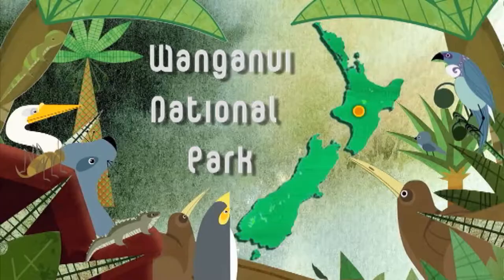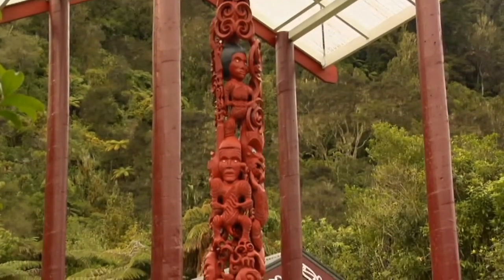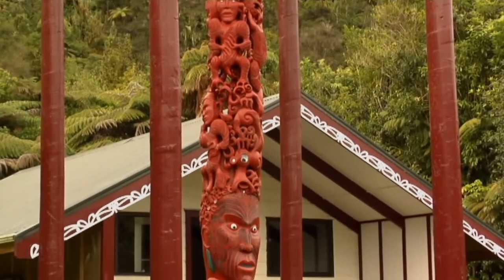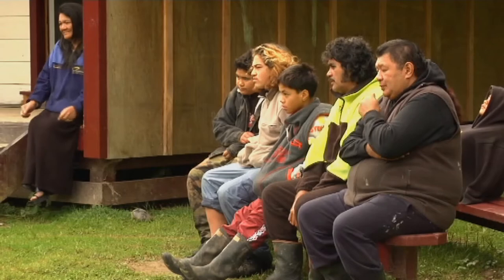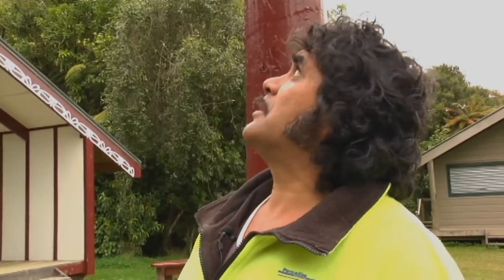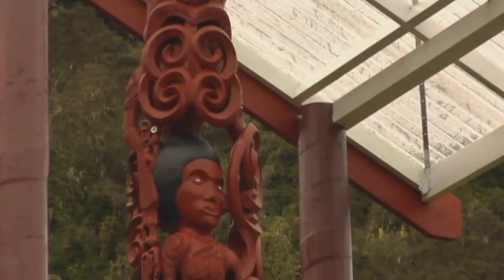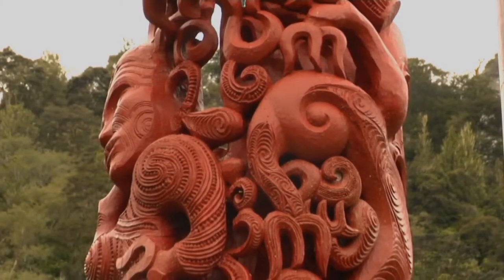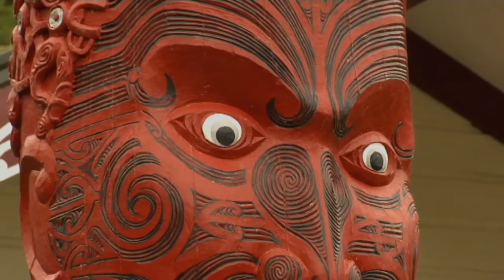Meet the Locals: Pou Whenua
Season 1, episode 6: In this video you'll learn about Tieke kainga, one of the only marae in New Zealand to be located in a National Park, and a feature of the Whanganui Journey, one of New Zealand's Great Walks.